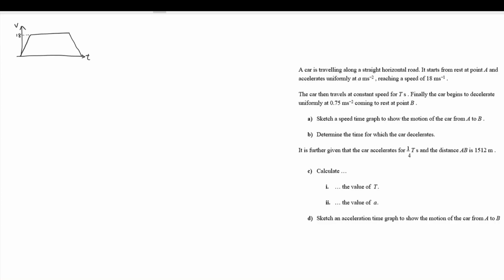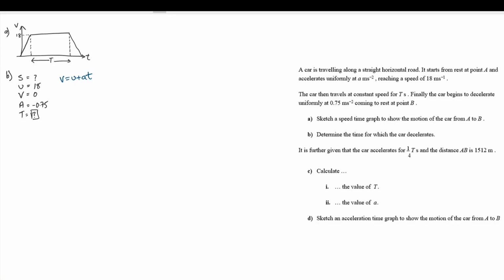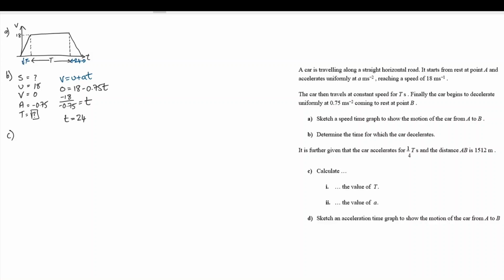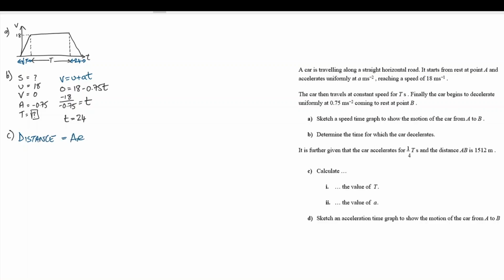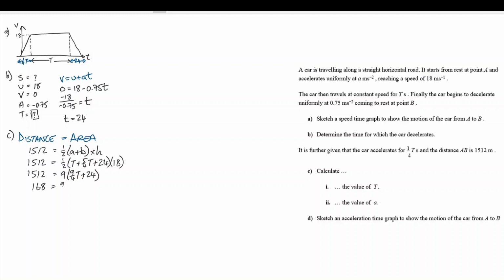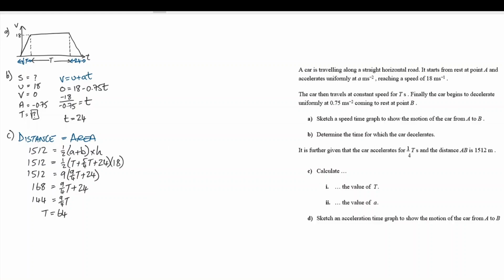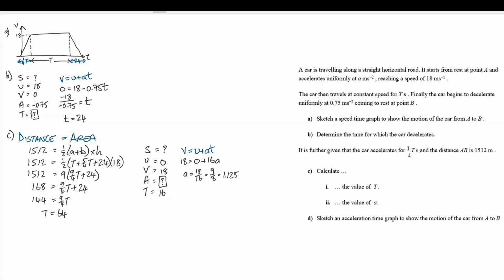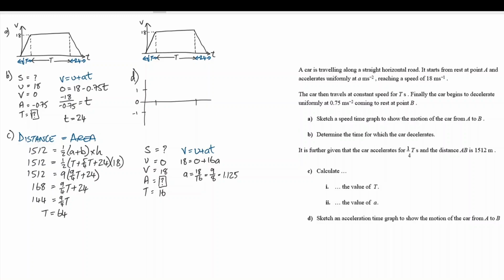12RG G - Q2 - Velocity Time Graphs